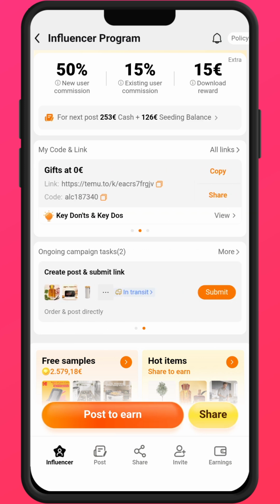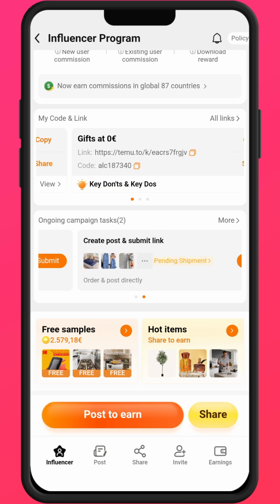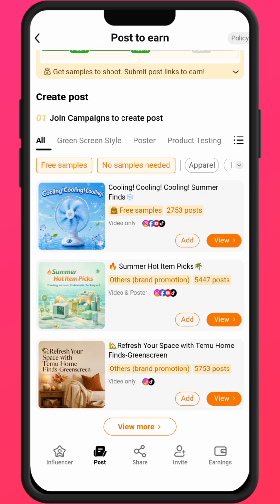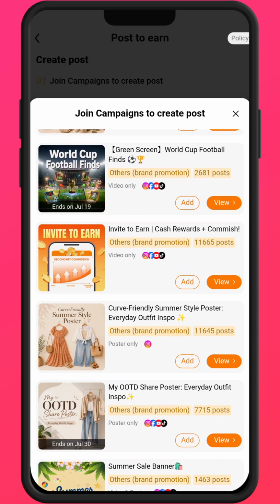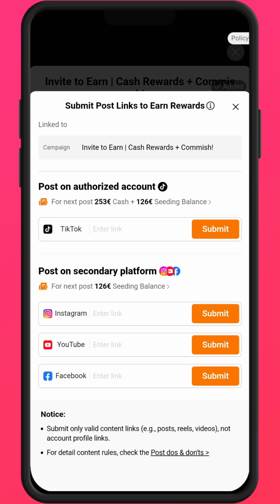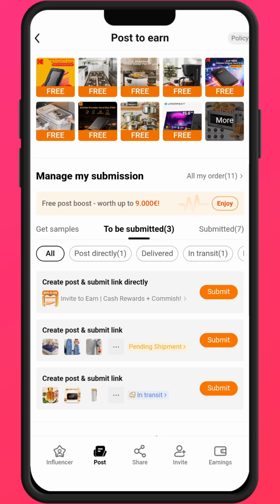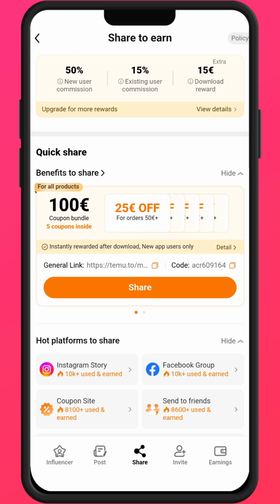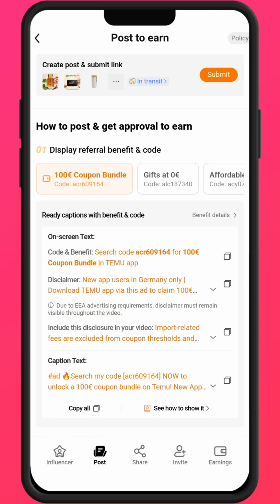How to Navigate the Temu Influencer Dashboard (Beginner's Guide 2026)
Have you just joined the Temu Influencer Program? In this beginner-friendly tutorial, I'll walk you through the Temu Influencer Dashboard step by step so you know exactly where everything is and how to get started.

In this video, you'll learn:
✅ How to navigate the Temu Influencer Dashboard
✅ What each section does
✅ How to join campaigns
✅ Where to find free samples
✅ How cash rewards and seeding balance work
✅ Tips for new Temu influencers

Whether you're completely new or just want to understand the dashboard better, this guide will help you get started with confidence.